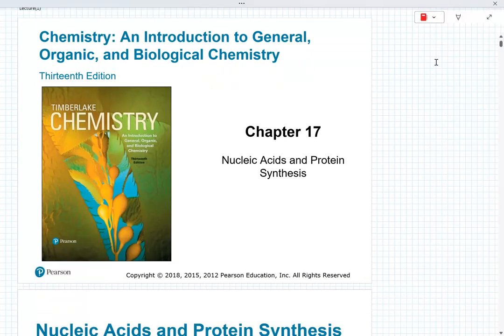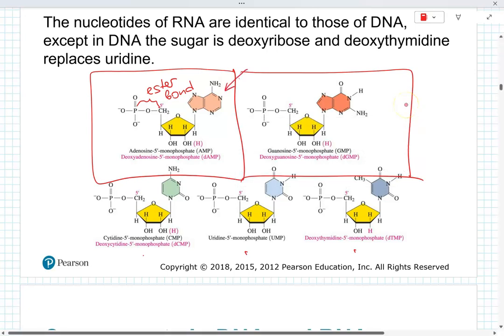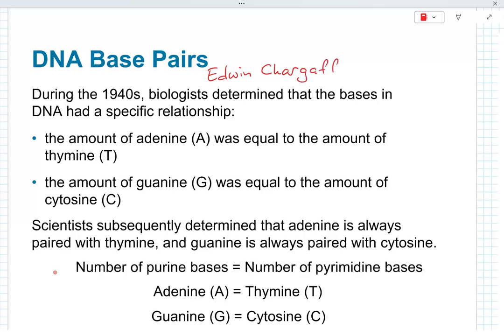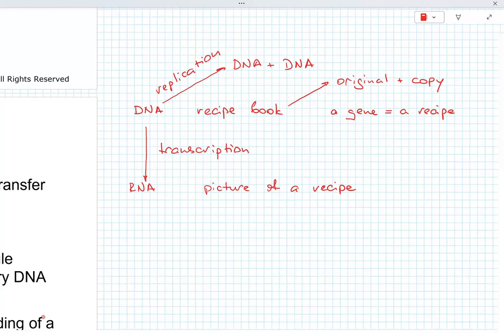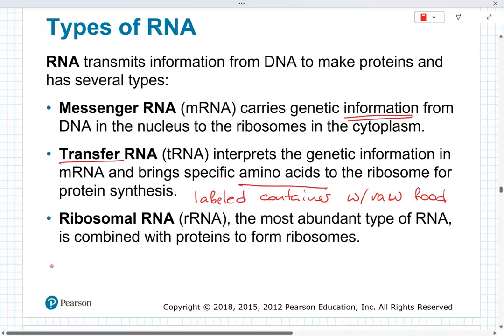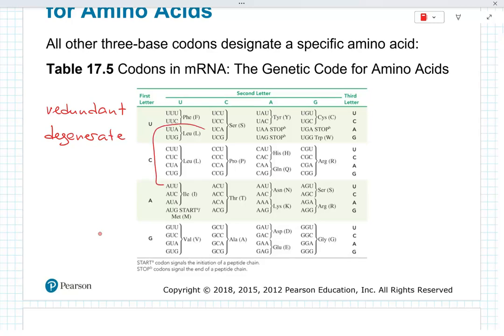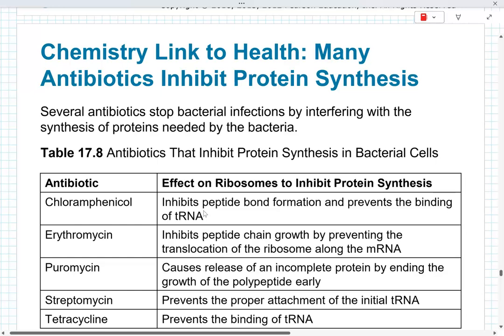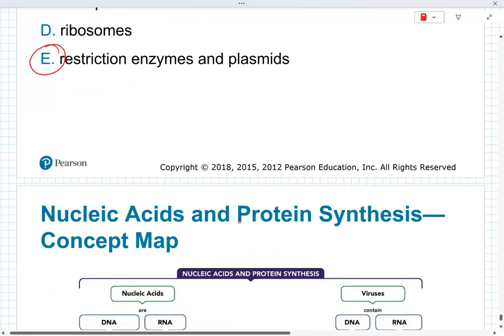Chapter 17 - Nucleic acids and protein synthesis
This is the recording of the chapter 17 lecture in the Introduction to General, Organic, and Biological Chemistry course (CHM 123) at Stark State College in Akron, OH